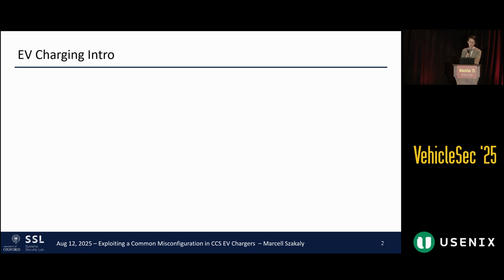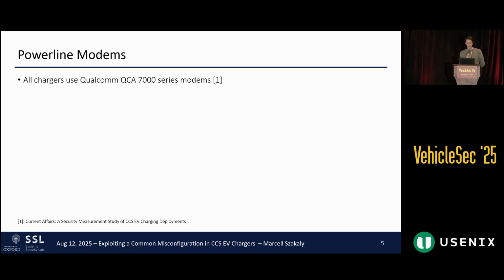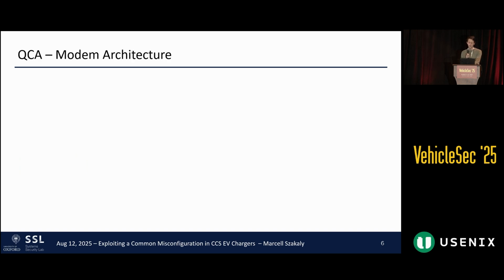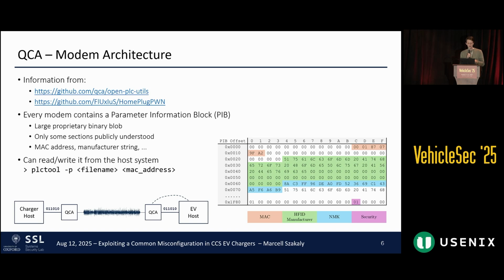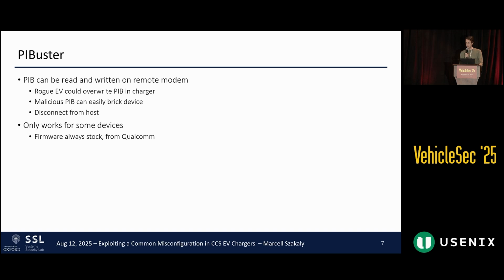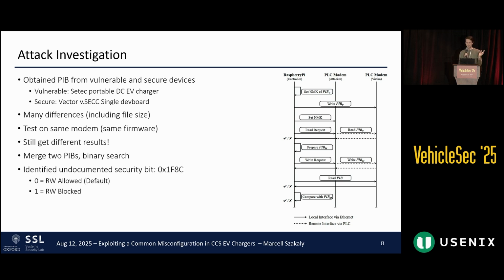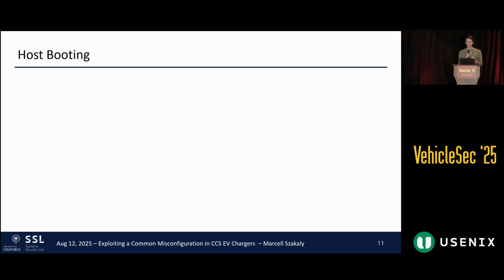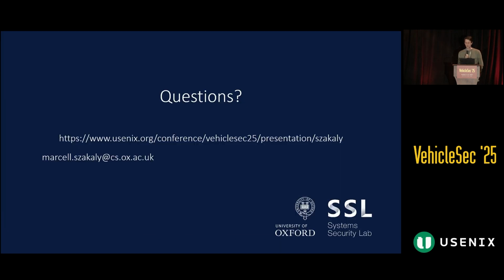VehicleSec '25 - Short: PIBuster: Exploiting a Common Misconfiguration in CCS EV Chargers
Short: PIBuster: Exploiting a Common Misconfiguration in CCS EV Chargers

Marcell Szakály, Sebastian Köhler, and Ivan Martinovic, University of Oxford

This paper presents PIBuster, a new attack vector against the EV charging infrastructure. The attack targets the Qualcomm HomePlug GreenPHY modems used inside CCS chargers and vehicles, and is enabled by a common misconfiguration in their Parameter Information Block (PIB). The vulnerability allows an attacker to overwrite the PIB of modems, which contains many critical fields. We create a safe laboratory testbed for evaluating PIB security, use it to pinpoint the necessary conditions for the attack, and determine that a single configuration byte is responsible. We collect a large dataset of PIBs from real-world EV chargers, and evaluate them using our test bed, determining that 41 out of 69 charging stations exhibit the vulnerable configuration. Finally, we identify a specific high-impact attack that results in a persistent denial of service, and that can only be resolved by replacing hardware.